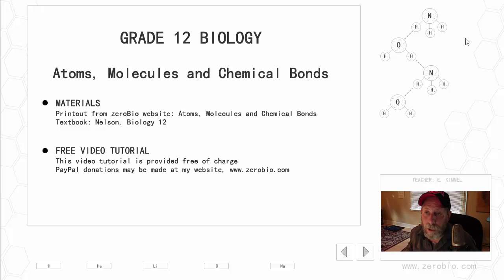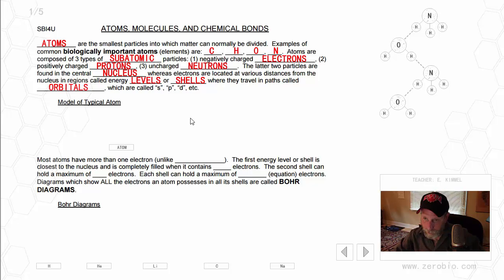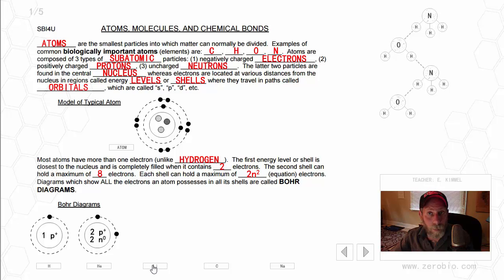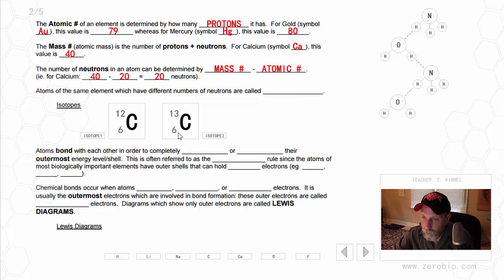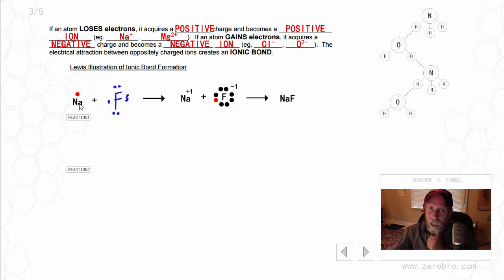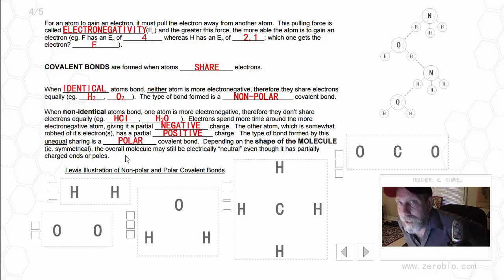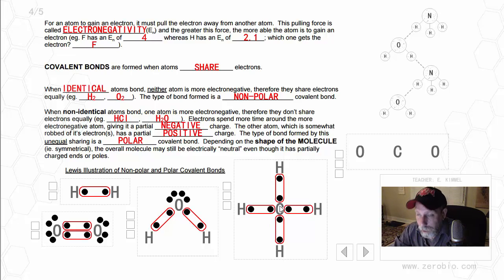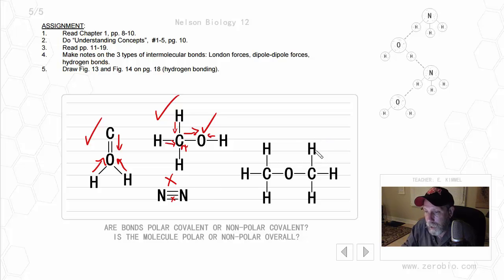GR 12 Atoms, Molecules and Chemical Bonds (Science Video Tutorial)